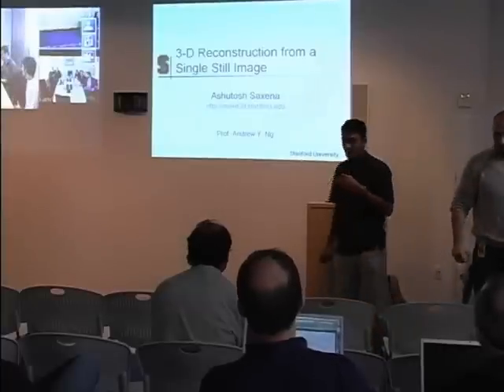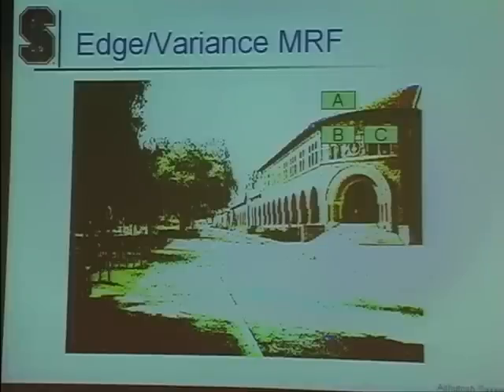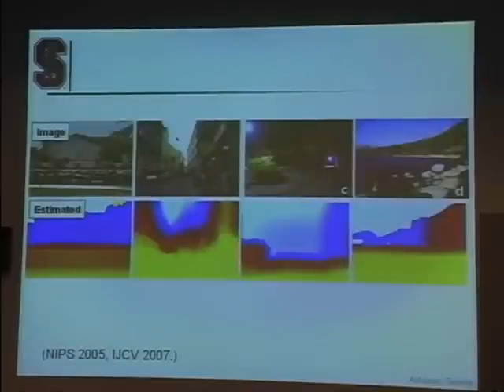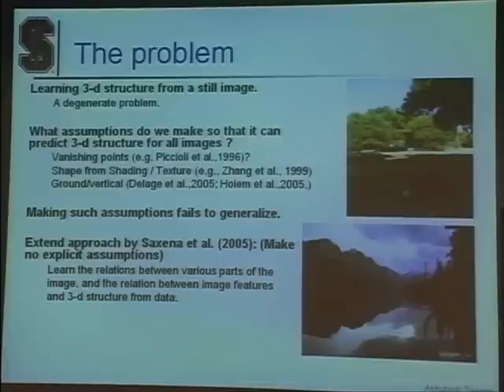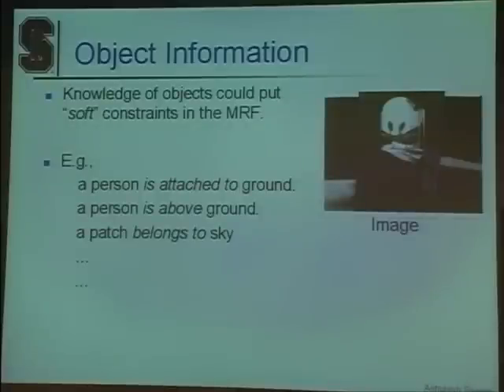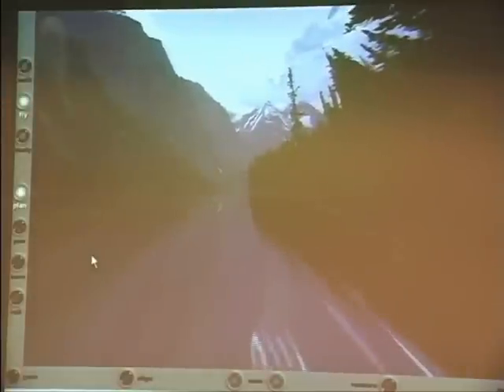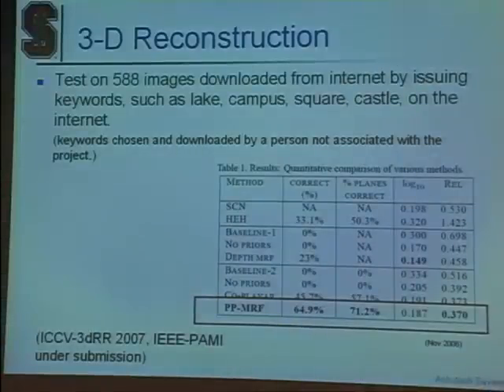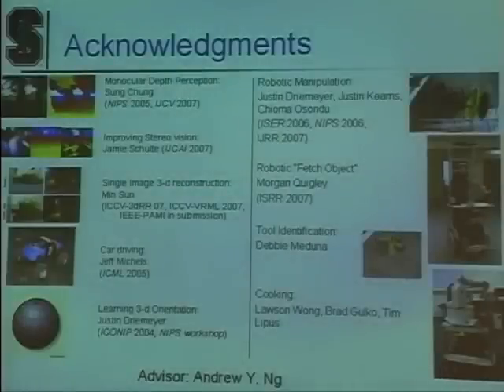Learning 3D Models from a Single Still Image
ABSTRACT

We present an algorithm to convert standard digital pictures into
3-d models.

This is a challenging problem, since an image is formed by a projection of the 3-d scene onto two dimensions, thus losing the depth information. We take a supervised learning approach to this problem, and use a Markov Random Field (MRF) to model the image depth cues as well as the relationships between different parts of the image. We show that even on unstructured scenes (of indoor and outdoor environments, including forests, trees, buildings,
etc.), our algorithm is frequently able to recover fairly accurate 3-d models.

We use our method to create visually pleasing 3-d flythroughs from the
image. We also present a few extensions of these ideas, such as additionally incorporating triangulation (stereo) cues, and using multiple images to produce large scale 3-d models. We also apply our methods to two robotics applications: (a) high speed offroad obstacle avoidance on an autonomously driven remote-controlled car, and (b) having a robot unload items from a dishwasher.

To convert your own image of an outdoor scene, landscape, etc. to a 3-d model, please

Joint work with Min Sun and Andrew Y. Ng.

Speaker: Ashutosh Saxena
Ashutosh is a PhD candidate with Prof. Andrew Y. Ng in the Computer
Science department in Stanford University.  He received his B. Tech.
from Indian Institute of Technology (IIT Kanpur) in 2004.

His research focuses on machine learning approaches to problems in
computer vision and in robotic manipulation.  Using data-driven machine
learning techniques, he developed algorithms for creating 3-d models from
a single image, and algorithms for robotic manipulation tasks such as
opening doors, and grasping previously unseen objects.